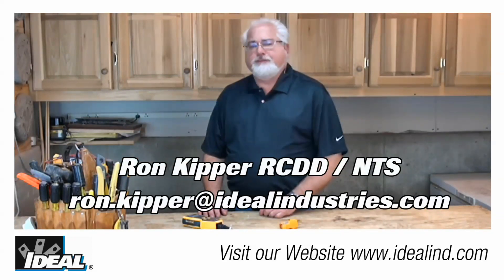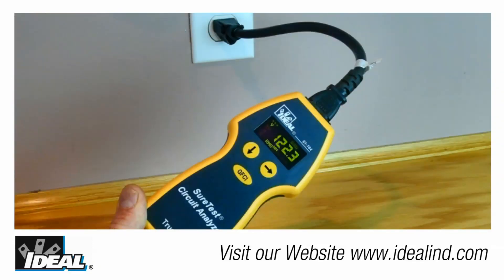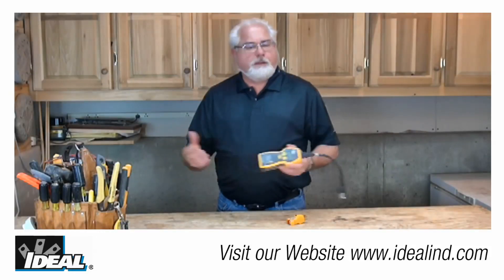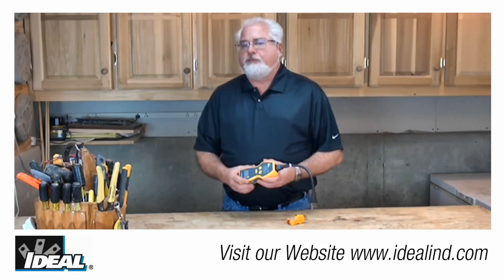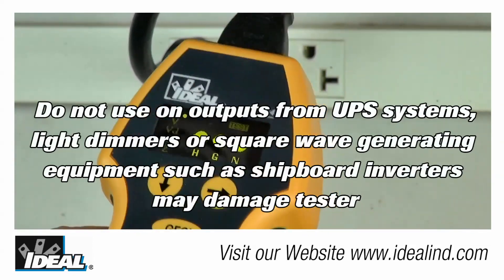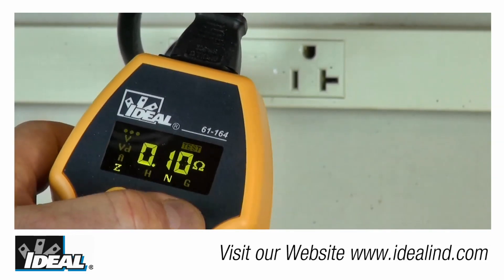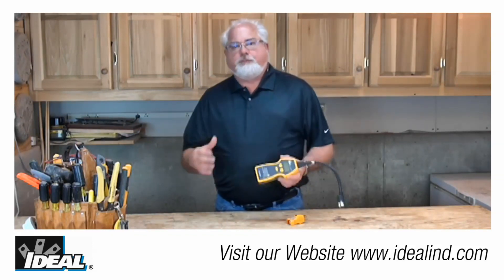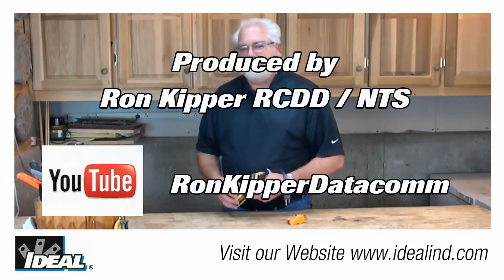SureTest® Circuit Analyzer 61 164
Ron introduces you to the SureTest® Circuit Analyzer from IDEAL. You can use it to test a circuit for proper wiring and performance under a load. The tester is really a great trouble shooting tool for problem circuits.
In this video I will show you how to quickly measure the line voltage, ground to neutral voltage, peak voltage and frequency of a circuit using Ideals SureTest Circuit Analyzer.
If you’d like to know more about Ideals Sure test Circuit  Analyzer it is our catalog number 61-164.
Contact our customer service department or look at our website to find a distributor nearby you that stocks the circuit analyzer testers.
Simply plug the Circuit Analyzer into an outlet using the 1 foot extension cord provided with the tester or use the 1 foot extension cord with alligator clips that can be ordered separately onto a live circuit.
The tester indicates the polarity condition of the individual conductors when first plugged in.
To look at the line voltage of the circuit press the down arrow button once. The tester indicates the TRMS voltage of the circuit being tested.
TRMS testers are very accurate when measuring voltage or current waveforms and are recommended by the industry.
The line voltage measurement should be 120 VAC +/- 10% according to the NEC.
Voltage fluctuations can range between 108VAC and 132VAC and depending on the type of equipment the device should still work properly.
That fluctuation in voltage can be problematic depending on the type of equipment.
A lighting circuit probably won’t care but you data network might.
Pressing the right arrow button the tester will look at the ground to neutral voltage which should be less than 2 VAC.
In a single phase circuit, a higher ground to neutral voltage indicates excessive current leakage between the neutral and ground conductors.
This can be caused by connections between the neutral and ground conductors in a circuit in locations other than in the electrical distribution panel where the ground and neutral are bonded together.
Excessive ground to neutral voltage may result in inconsistent or intermittent equipment performance. And is one more thing to look at when trouble shooting equipment problems.
Pressing the right arrow button again and the tester will indicate the peak voltage of the waveform.
The peak voltage should be 1.141 times the RMS line voltage for a clean sine waveform.
It is generally about 170VAC for a 120 VAC circuit. Most people do not realize there is a peak voltage for that waveform.
Press the right arrow button one more time and the tester indicates the frequency of the circuit being tested. In North America that should be a frequency of 60Hz.
To learn more about Ideals SureTest Circuit Analyzer and how it can help discover wiring problems in buildings.
I’m Ron with ideal industries.